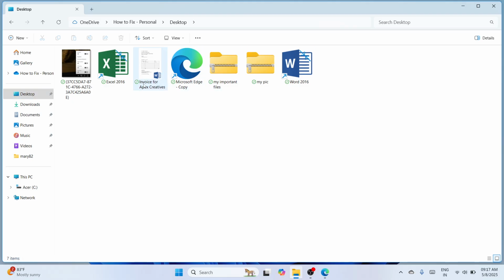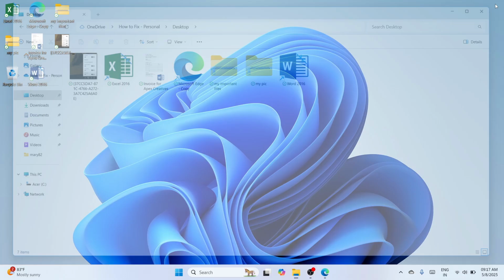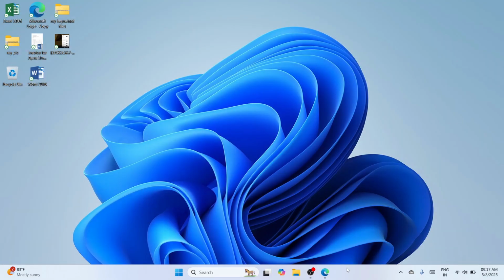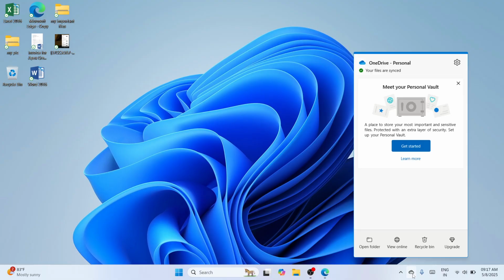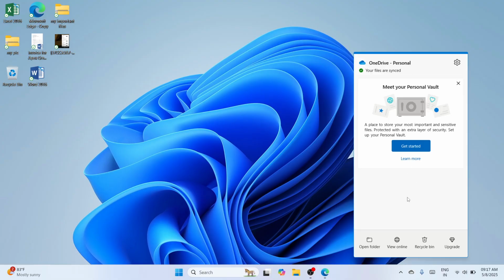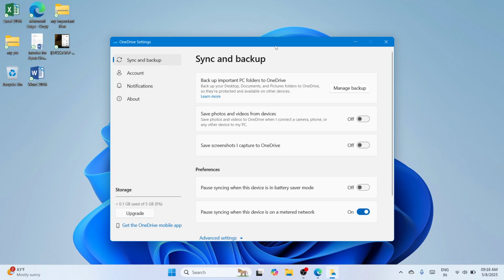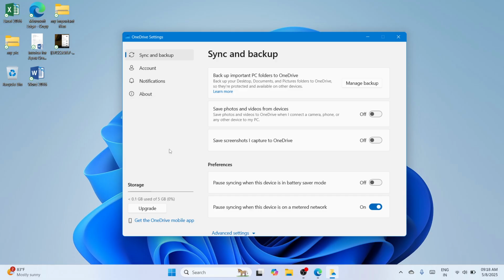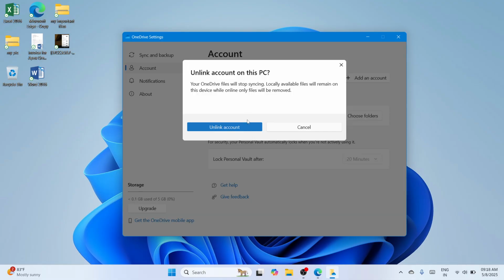How To REMOVE Red Cross Mark From Folders & Icons In Windows 11 PC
Seeing a red cross on your folders or icons in Windows 11?
This video shows you how to fix the issue quickly and easily.
Follow step-by-step instructions to restore your icons to normal.
Say goodbye to the red X marks—watch now!